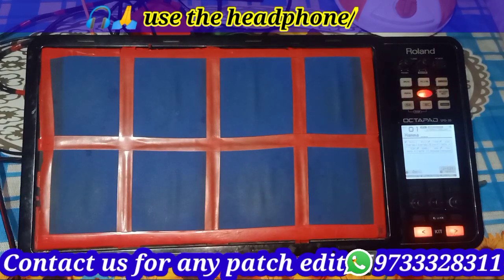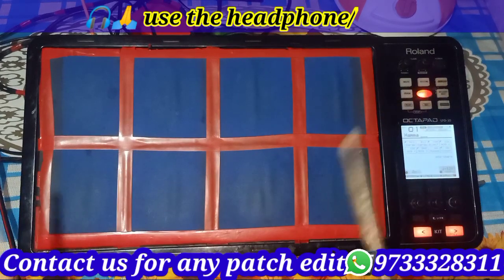Ek Ho Gaye Hum Aur Tum Playing Details,,,/,,,Octapad Spd 30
🥁spd 30 free edit🥁

all video description playing video link

Hi  friends,,,
i am  octapad Suman,

 ○○○__Thanks For Watching Our Videos-__○○○